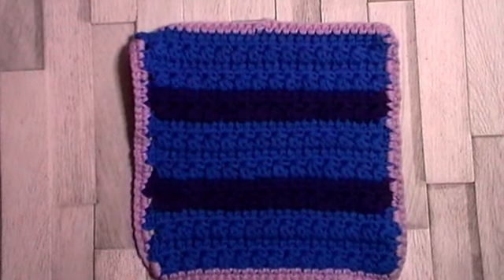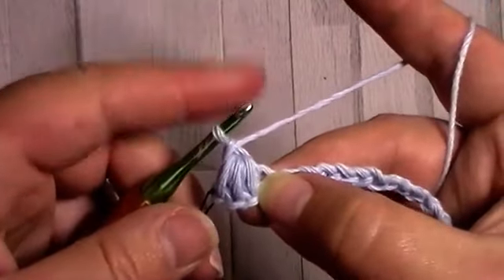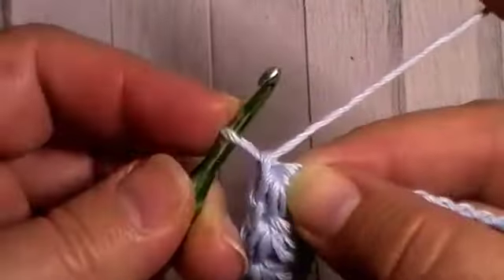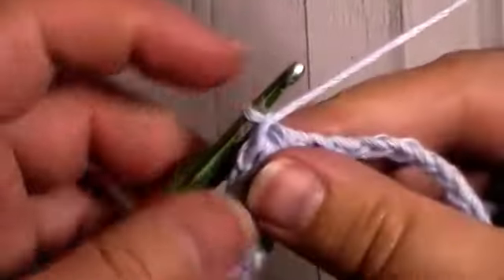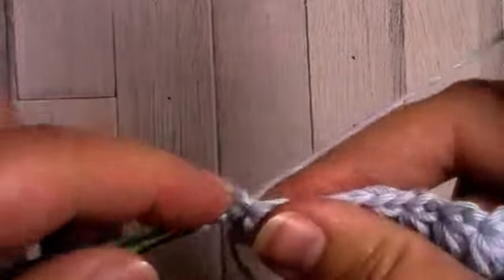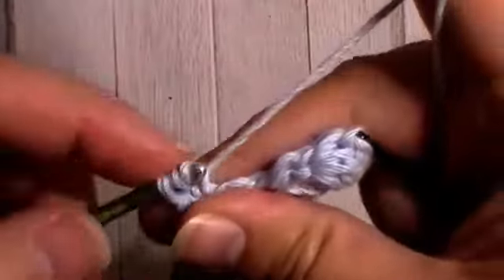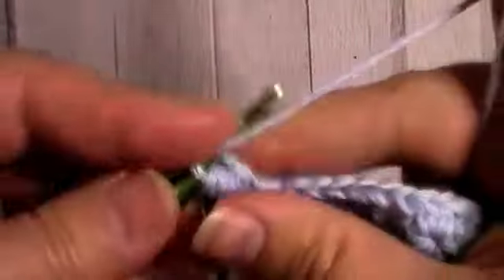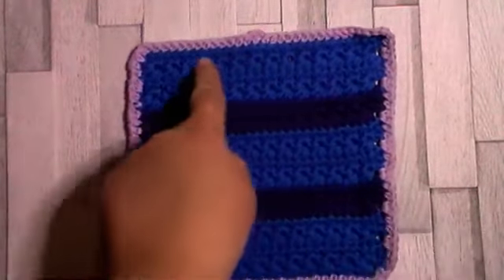Week 26 Of The 50 Stitches Crochet Along By Froggity Frog - Star Stitch | LEFT HAND VIDEO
Week 26 of the 50 Stitches crochet along is the Star stitch.
We're making the 4 pointed version but there are also 5 and 6 pointed versions of this stitch too. The star stitch is also known as the Marguerite stitch, with the 4 pointed also known as the simple Marguerite.

For this square you will need a 3.5mm hook

If you want to close the gap in the corner of your squares, you can see how

Come and show us your finished squares over in the CAL Facebook group, where you can also ask any questions you might have on any of the stitches